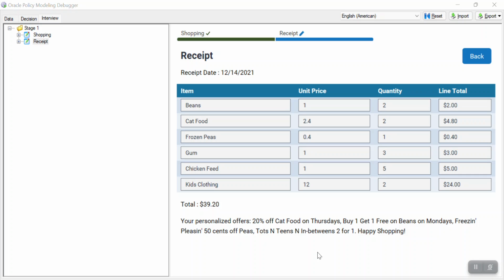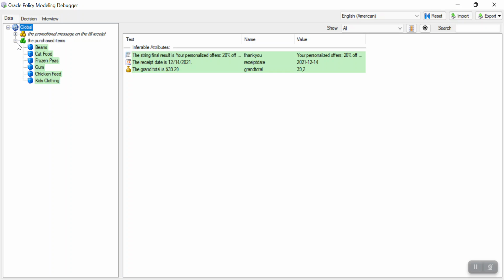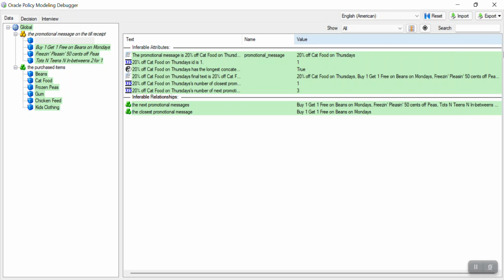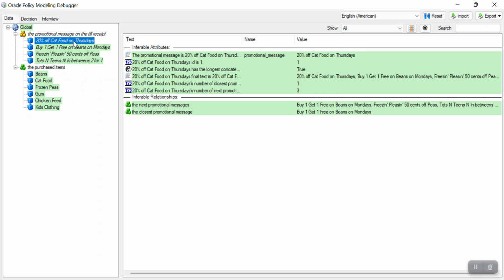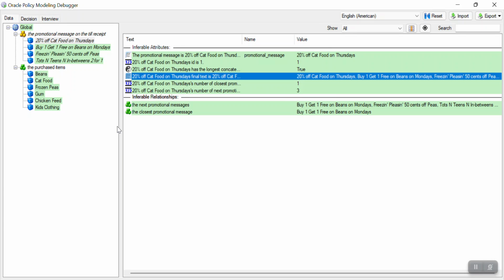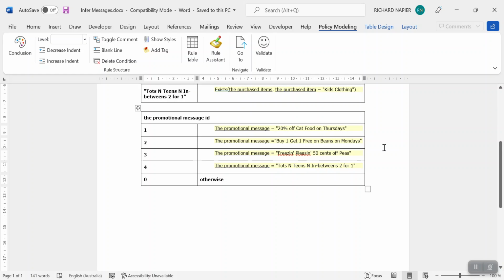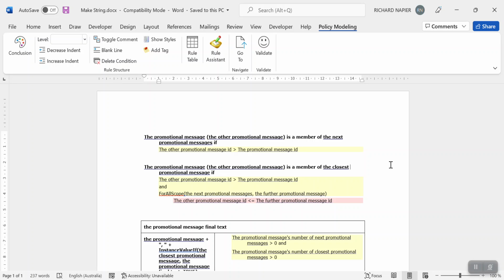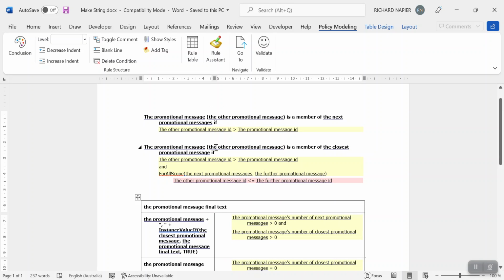Self-Referential Relationships 2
This is a complex rule example where self-referential relationships, aliases and a loop come together in Oracle Intelligent Advisor to create a string! Read the article in our learning journey series Look out for all these features and read the article for a full exposé! There are more examples in our multi-part series